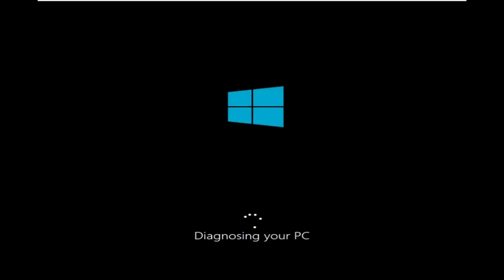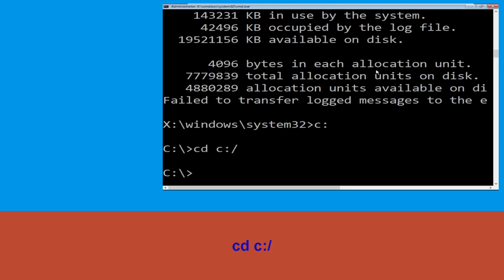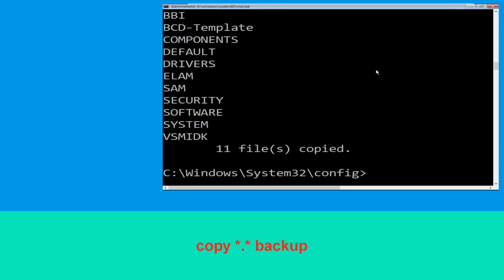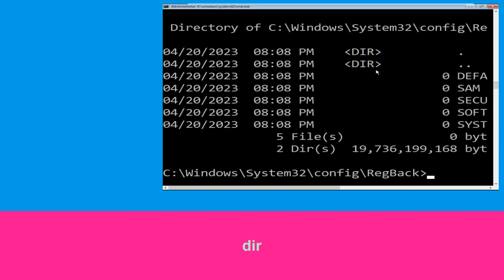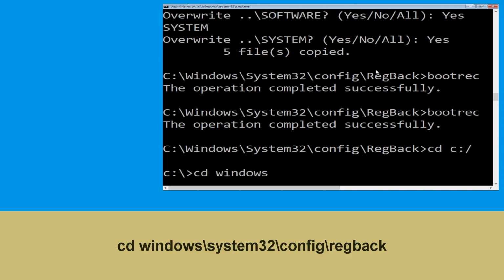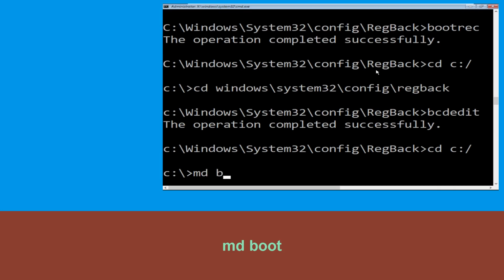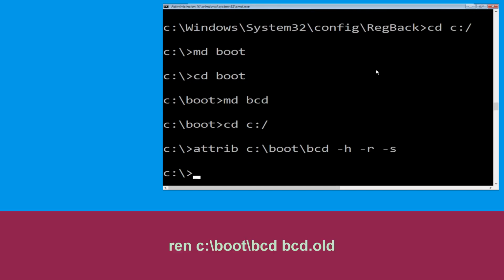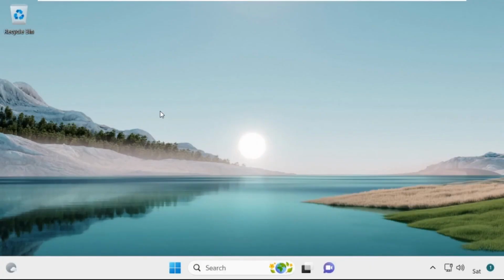THREAD_NOT_MUTEX_OWNER 0x00000011 Blue Screen Error Fix Windows 10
• IRQL_NOT_LESS_OR_EQUAL Error
• BAD_POOL_CALLER Error